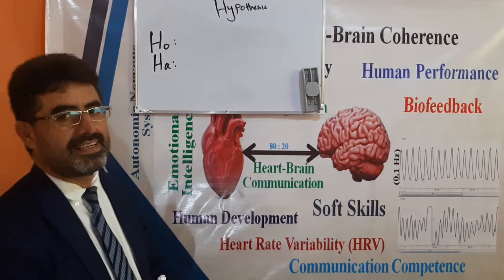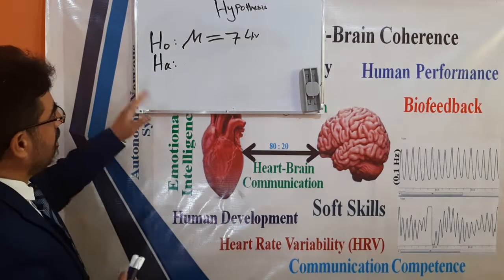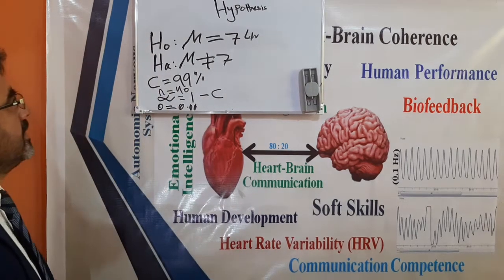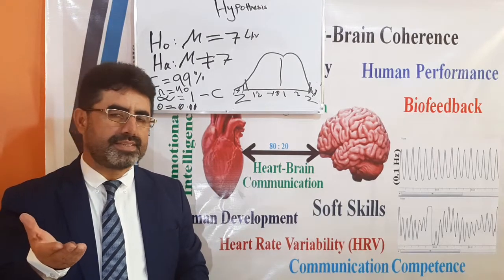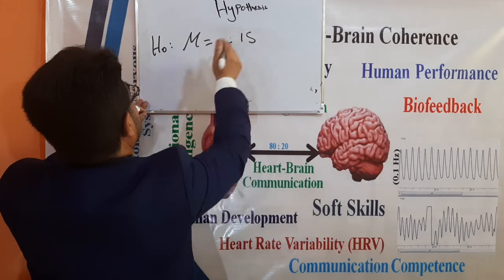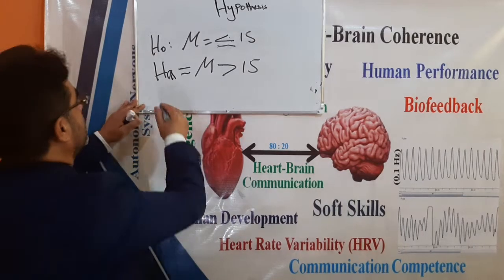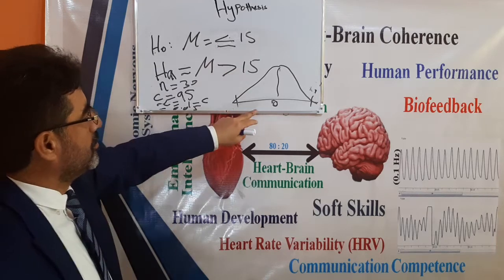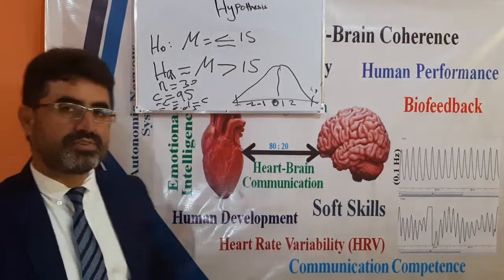What is Hypothesis? How to Write and Test Hypothesis? Onw-Tailed ans Two Tailed Tests- Dr. Sarwari